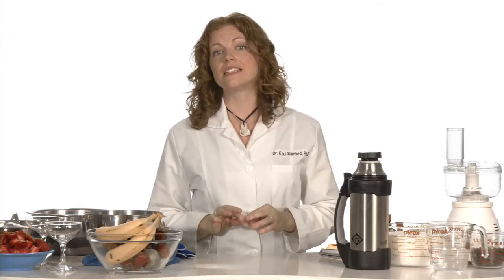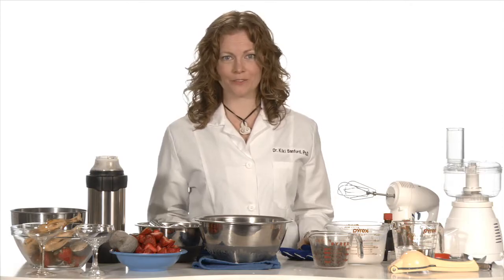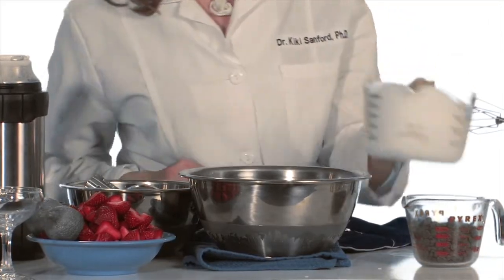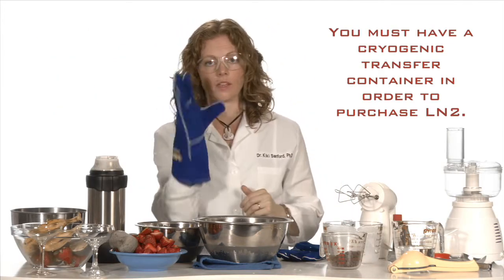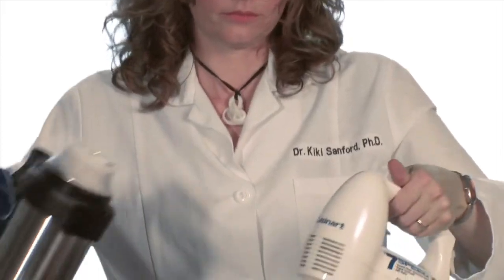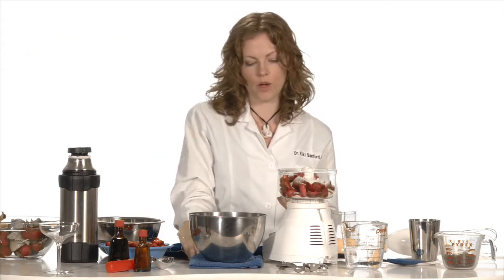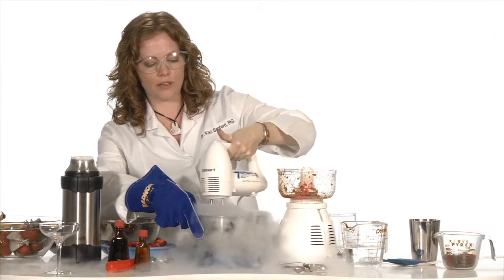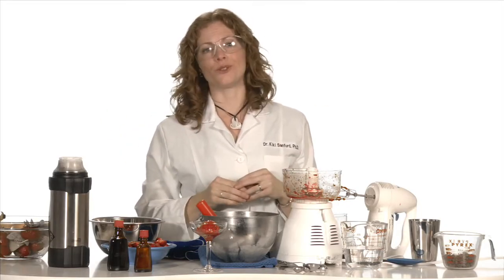Want to Make Liquid Nitrogen Ice Cream? - Food Science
Wondering how to make liquid nitrogen ice cream? It's easy-freezy with help from Dr. Kiki who discusses the science involved in the process in this episode of Food Science.